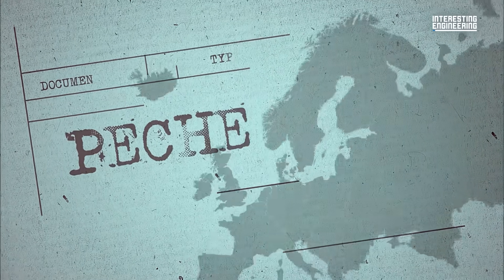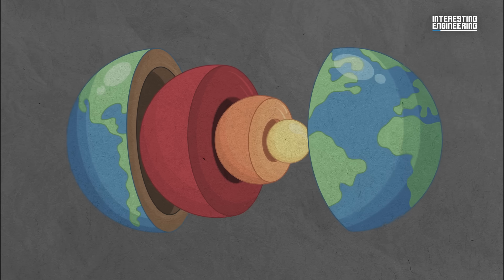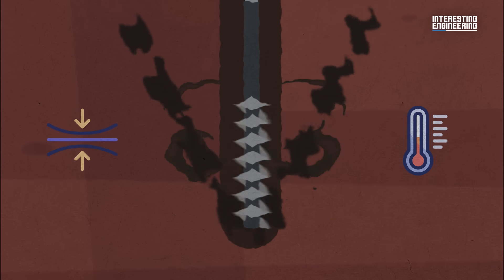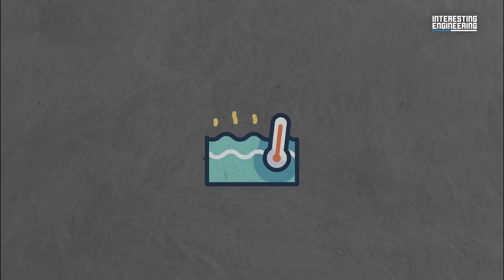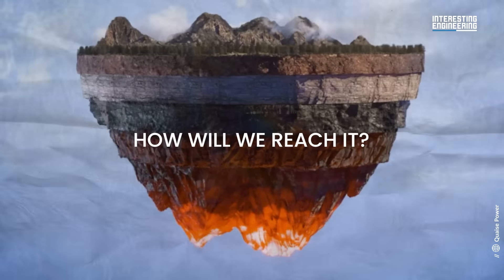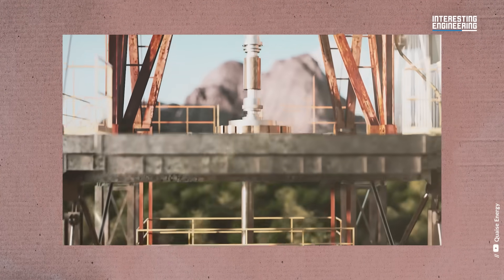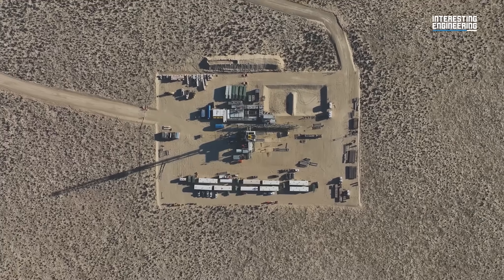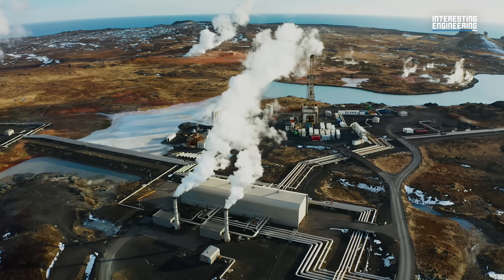How Deep Could We Dig for Infinite Geothermal Energy?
The deepest hole ever dug was by the Soviet Union, starting in 1970. The project reached 7.6 miles deep and took 20 years. We are now attempting this once more, but this time, to harness the immense power of our planet for clean, renewable energy.

However, digging a deep holes is not as easy as it sounds. We speak to some of the leading experts attempting to do this, discussing the pitfalls and what they hope to gain from this endeavour.